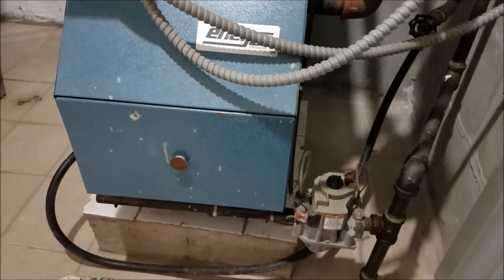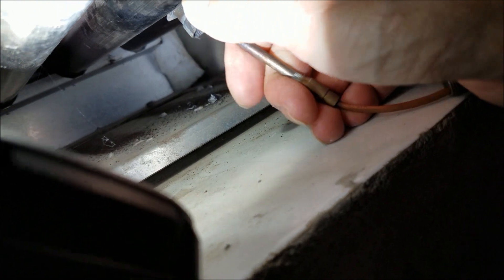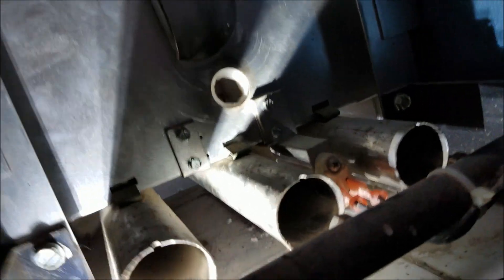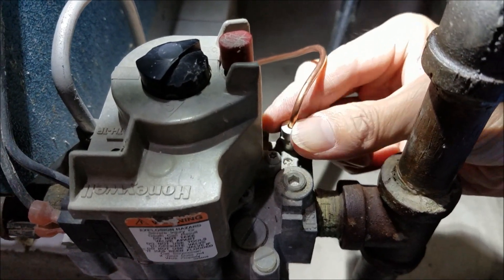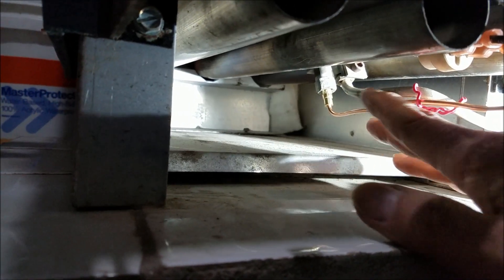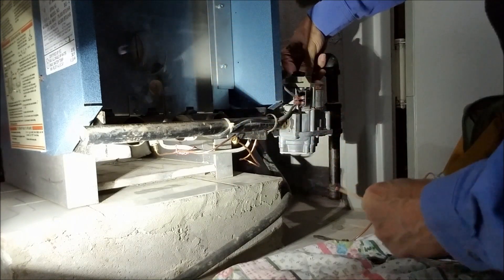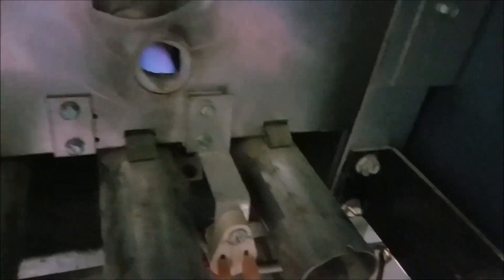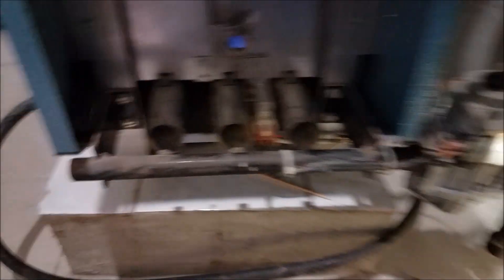Steam gas Boiler repair: No Heat, Pilot Light goes out and won't stay lit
Pilot light goes out and won't stay is an indication of Thermocouple element problem in steam boiler. If it's not, then the main gas valve defects.